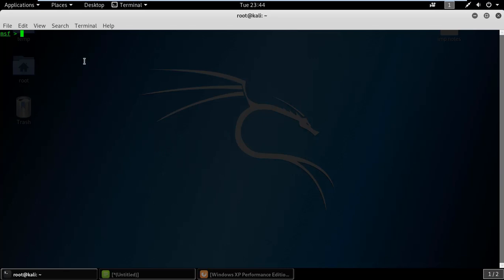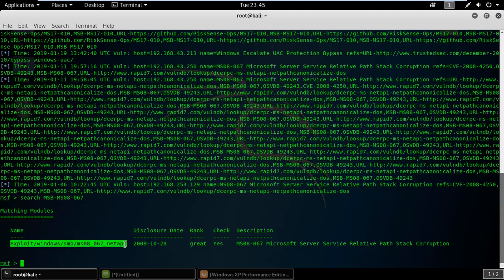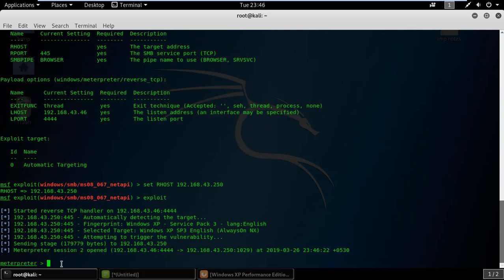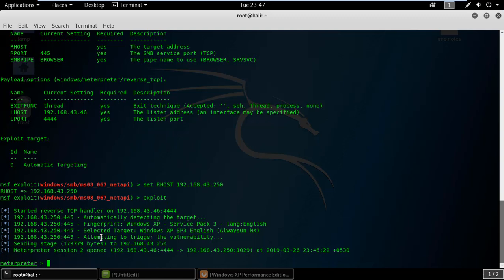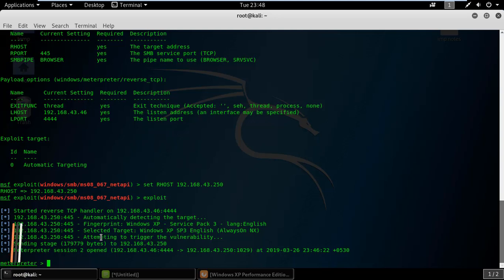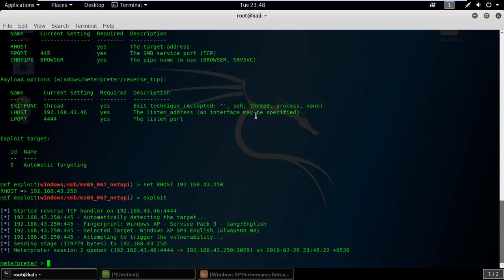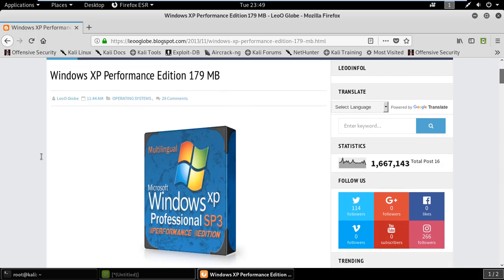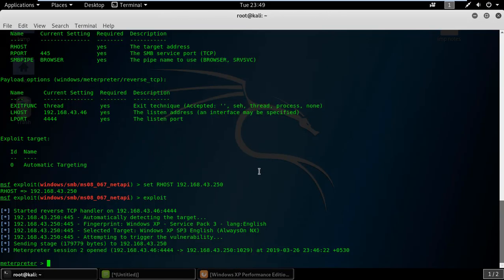EXPLOIT COMPLETED, NO SESSION IS CREATED !!!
Hi Friends,